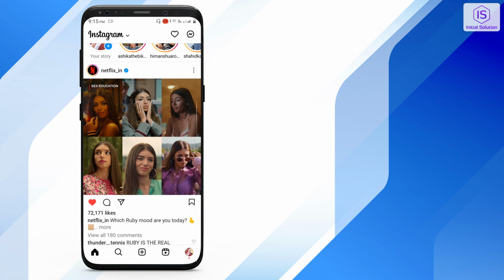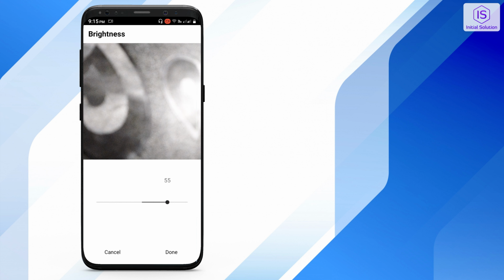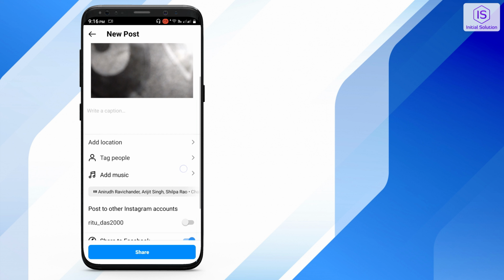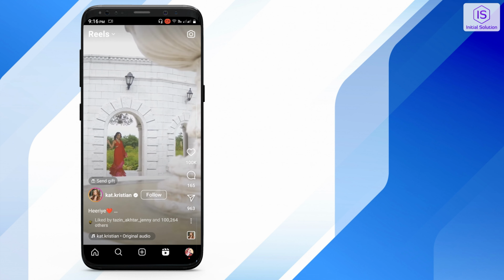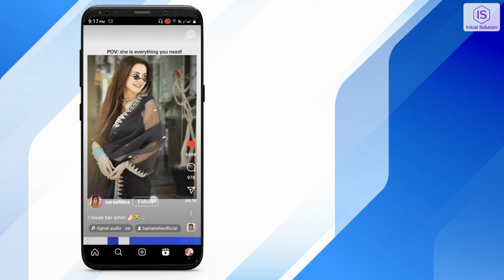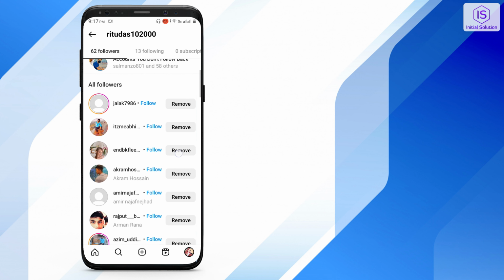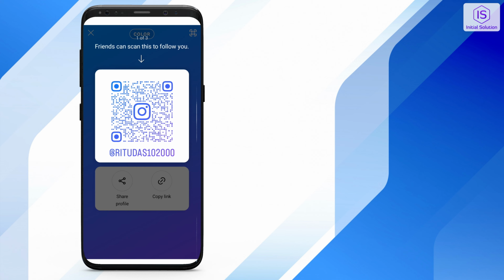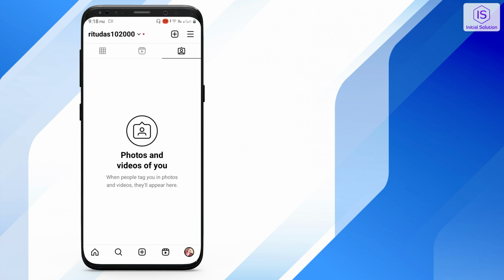How to use Instagram 2024 (Simple Guide)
🌐💫 Hello, social media enthusiasts! Welcome back to Initial Solution, your go-to hub for all things social media. Today, we're delving into the vibrant world of How to use Instagram! From understanding the basics to mastering the art of engagement, this video is your passport to Instagram success. Let's dive in! ✨🌐

📌 Here's what we'll cover in this comprehensive Instagram guide:
Step 1: Setting Up Your Instagram Account
Step 2: Navigating the Instagram Interface
Step 3: Crafting Captivating Posts and Stories
Step 4: Mastering Hashtags and Trends
Step 5: Building Your Instagram Community
Step 6: Utilizing Instagram Reels and IGTV
Step 7: Engaging with Your Audience
Step 8: Analyzing Your Instagram Insights
Step 9: Monetizing Your Instagram Presence

📖 Chapters of "How to use Instagram":
0:00 Introduction
0:13 How to use Instagram
0:24 go for in this command section
0:33 add comment and emojis
0:47 like to other commands
0:52 share this video on this picture
1:24 add media from your gallery
1:37 click any picture and you can edit it
1:51 add contrast structure
2:03 add musics
2:24 tag people at music and share
2:40 go live
3:15 interest section
4:00 remove and follow
4:07 edit your profile you can edit your name
4:12 edit your uh username bio and you can add links
4:20 switch your personal account to professional account
4:52 add story highlights
5:05 go for in this Three Line option
6:05 share your QR codes
6:17 saved videos or photos
6:27 Conclusion
6:38 Sponsored Messages

✨ Ready to elevate your Instagram presence? Let's transform your Instagram journey into an extraordinary adventure! ✨📸